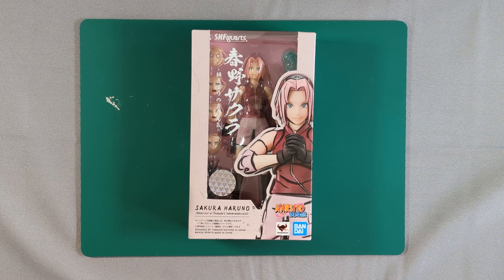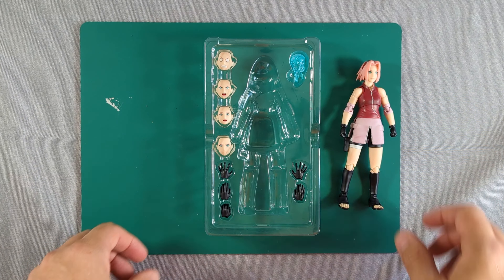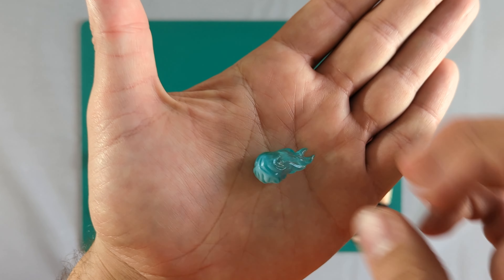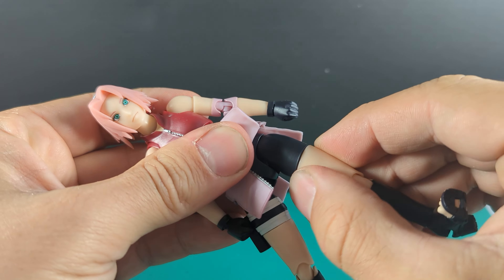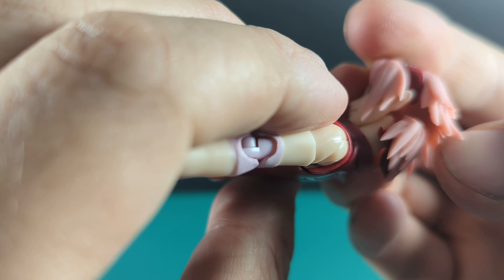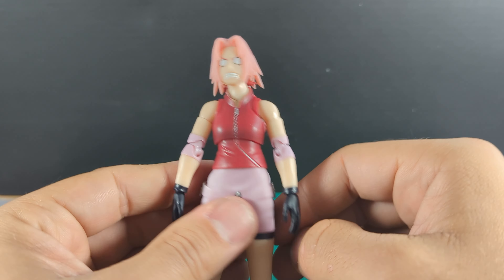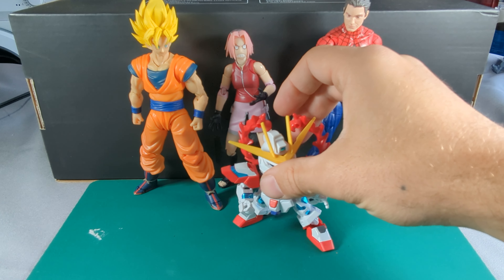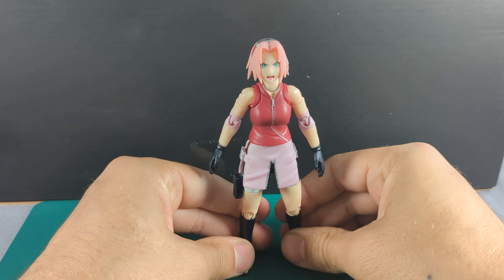Sakura Haruno 2023 S.H.Figuarts review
I check out the Sakura figure from the Newest S.H.Figuarts Naruto line.